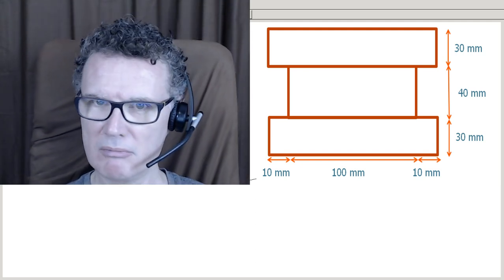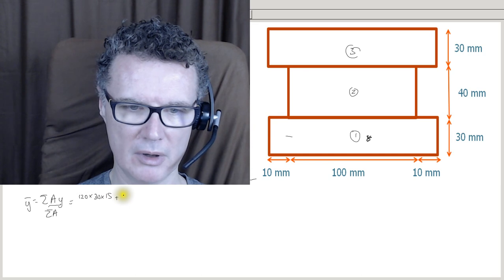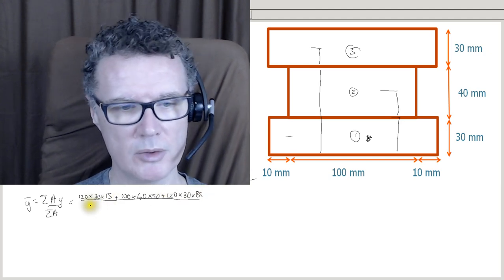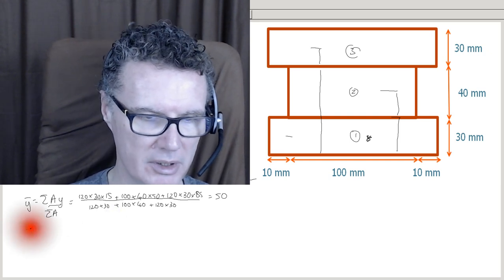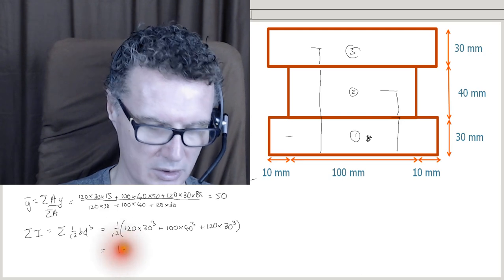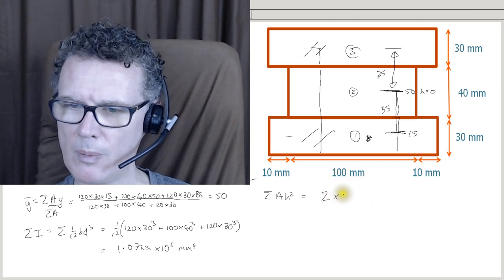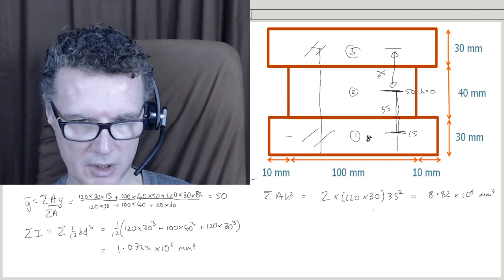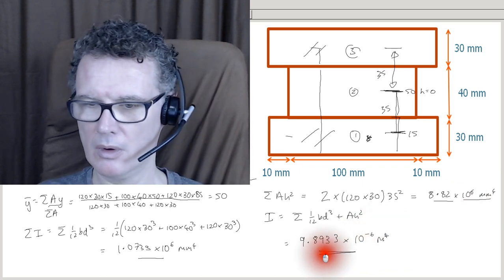I-Beam Problem Yna and Ixx